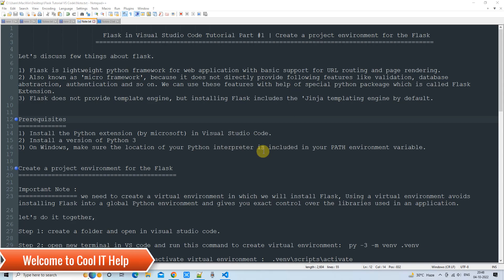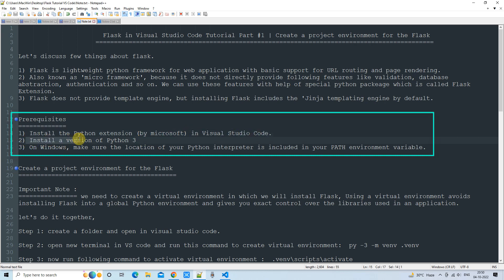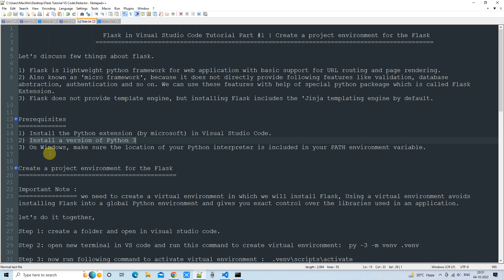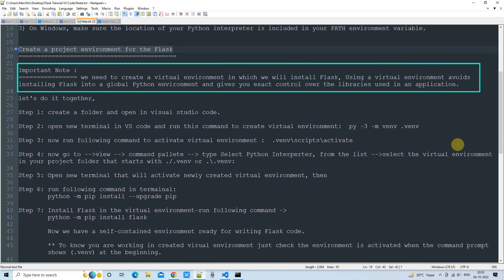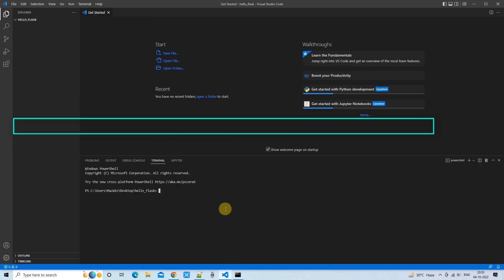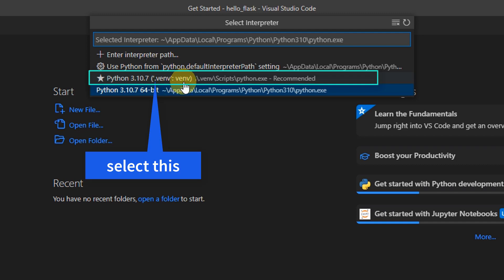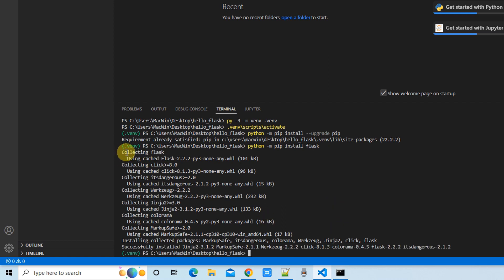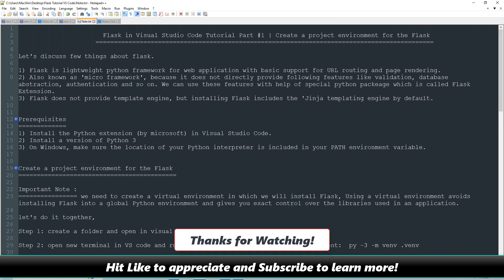Flask installation and setup in Visual Studio Code | Flask in VS Code Tutorial Part #1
In this tutorial, we will learn how to install flask and set up a development environment for Flask in Visual Studio Code.

1) Flask is a lightweight python framework for web applications with basic support for URL routing and page rendering.
2) Also known as 'micro framework' because it does not directly provide the following features like validation, database abstraction, authentication, and so on. We can use these features with help of a special python package which is called Flask Extension.
3) Flask does not provide a template engine, but installing Flask includes the 'Jinja templating engine by default.

Prerequisites
1) Install the Python extension (by Microsoft) in Visual Studio Code.
2) Install a version of Python 3
3) On Windows, make sure the location of your Python interpreter is included in your PATH environment variable.

Create a project environment for the Flask
Important Note :
we need to create a virtual environment in which we will install Flask, Using a virtual environment avoids installing Flask into a global Python environment and gives you exact control over the libraries used in an application.

Step 1: Create a folder and open it in visual studio code.

Step 2: open a new terminal in VS code and run this command to create a virtual environment:  py -3 -m venv .venv

Step 3: now run following command to activate virtual environment :  .venv\scripts\activate

Step 4: now go to --view -- command palette -- type Select Python Interpreter, from the list --select the virtual environment in your project folder that starts with ./.venv or .\.venv:

Step 5: Open a new terminal that will activate the newly created virtual environment, then

Step 7: Install Flask in the virtual environment-run following command -
        python -m pip install flask

Now we have a self-contained environment ready for writing Flask code.

        ** To know you are working in a created virtual environment just check the environment is activated when the command prompt shows (.venv) at the beginning.

*Please watch the Flask Tutorial part - 2 to create and run a sample app in visual studio code.